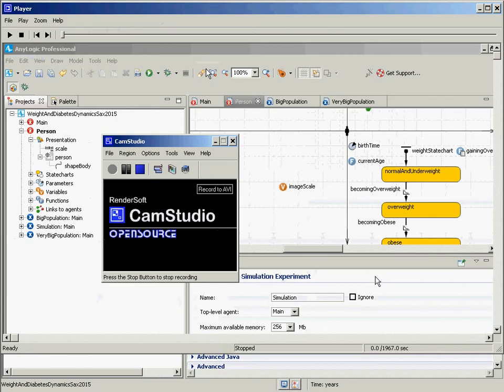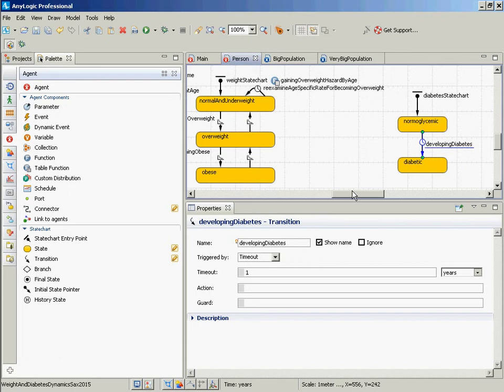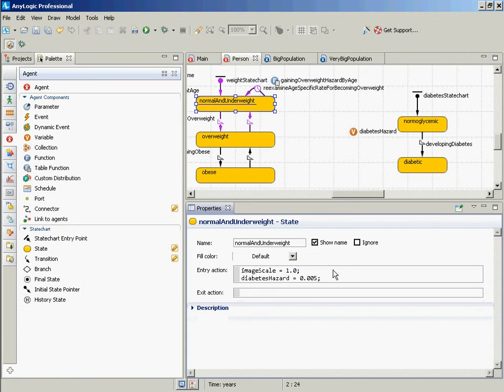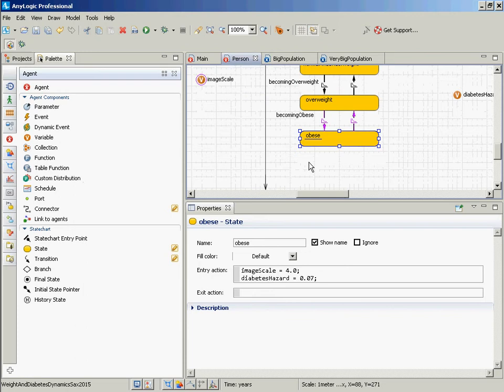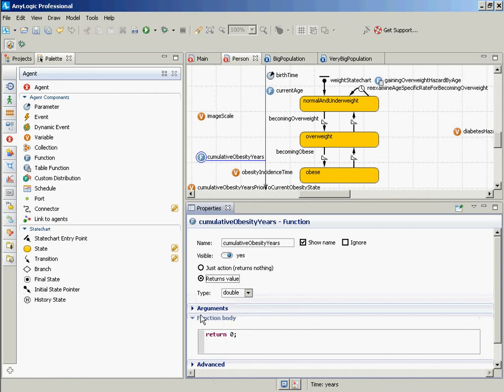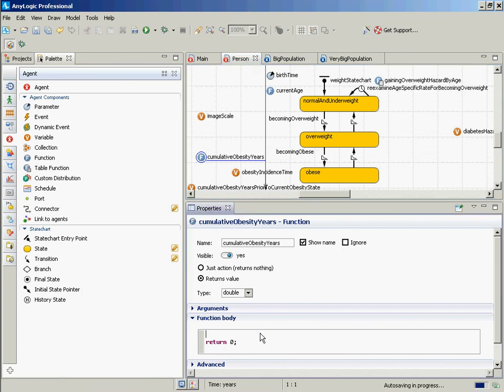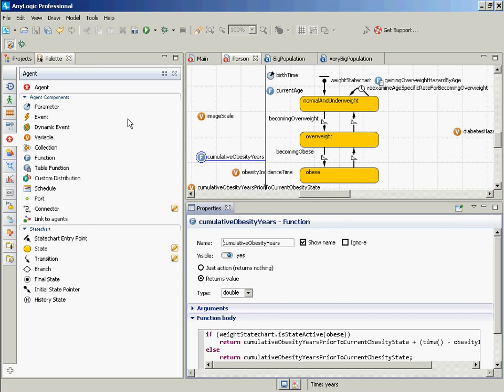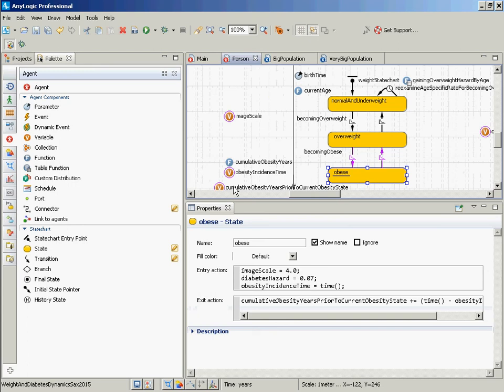Recording Cumulative Time in a State